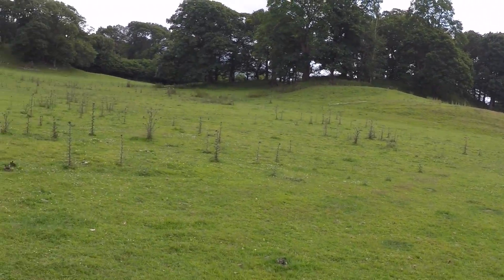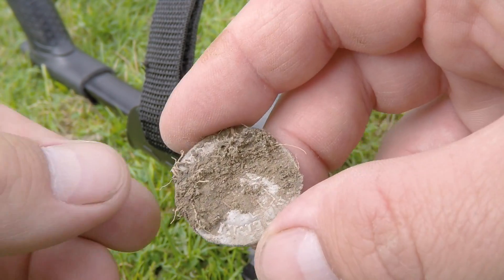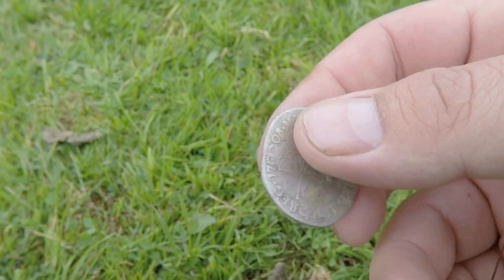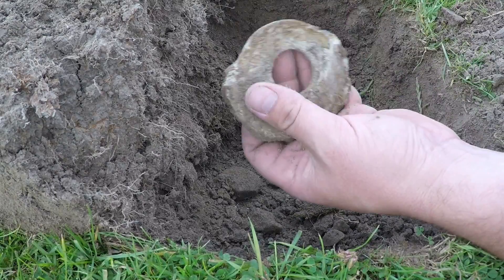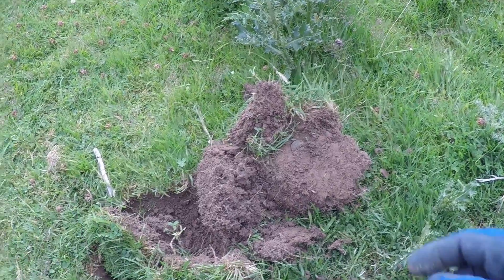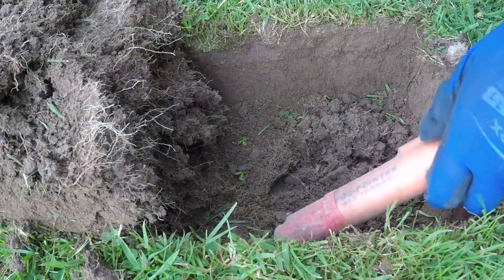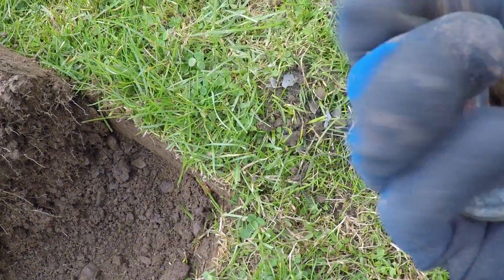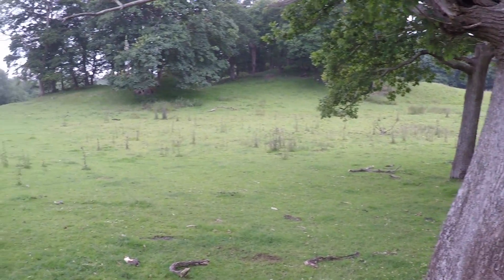XP DEUS Metal Detecting Queen Anne Silver Shilling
Just a short hunt on my favourite field that I can never get on. Queen Anne silver shilling found. This coin wasn't even on my wish list as I know there scarce. I hope you enjoy.